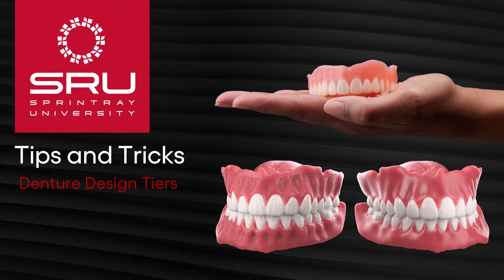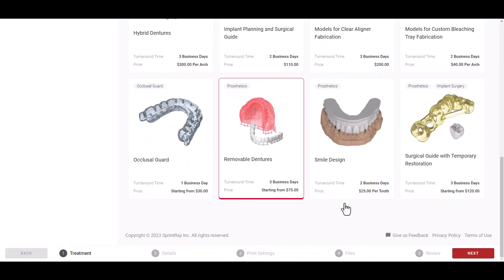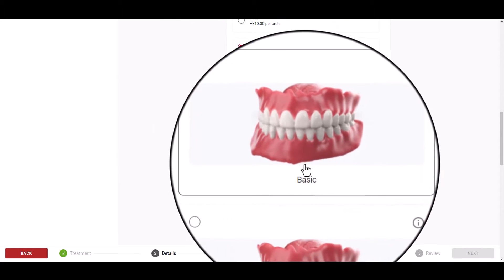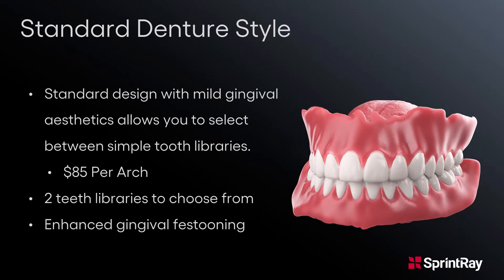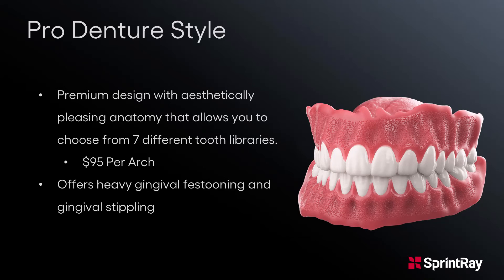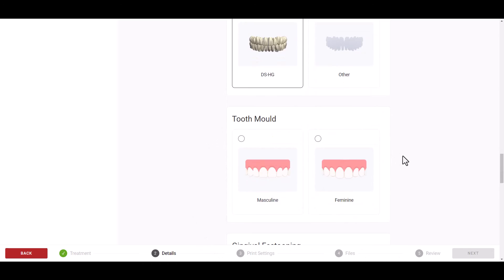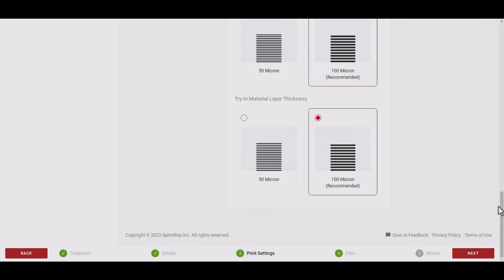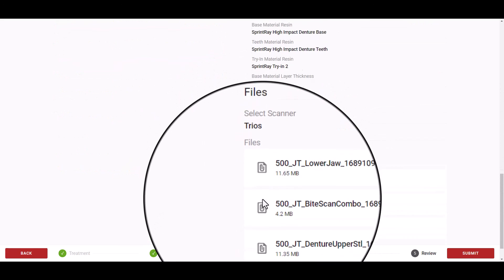Tips and Tricks - Denture Design Tiers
In this video, we review SprintRay's Cloud Design offerings for Removable Dentures